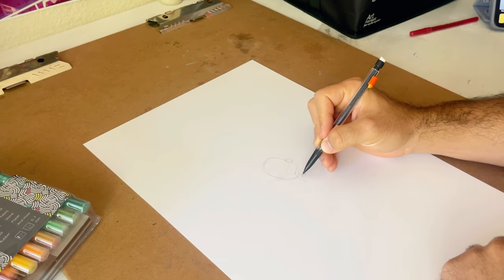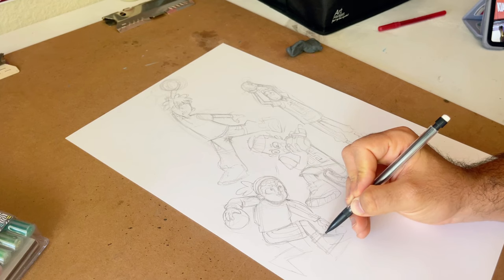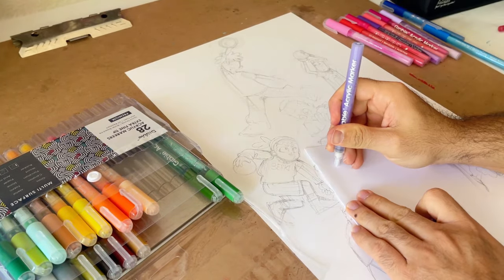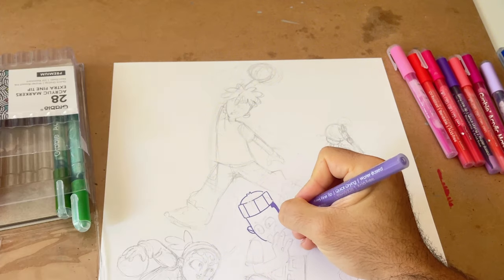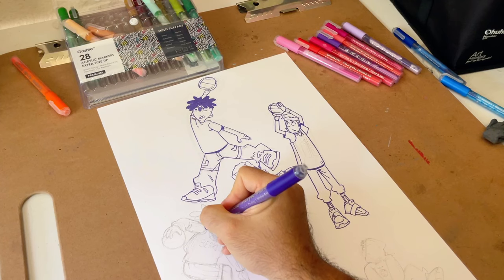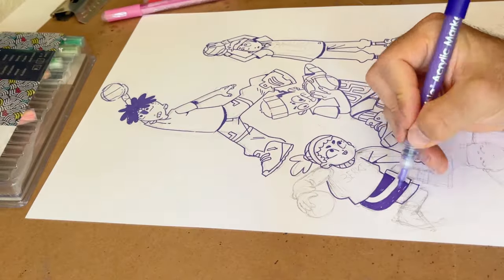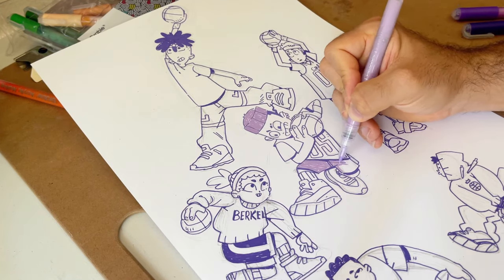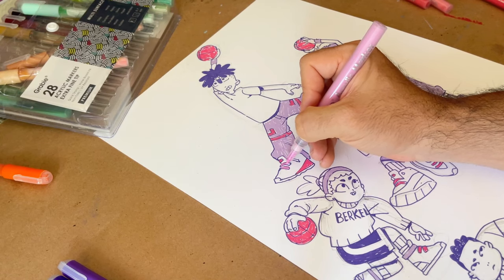I Want To Be A Better ARTIST🌎 Using New Grabie Acrylic Markers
stuff I use EVERYDAY

Grabie sent me some new markers so I wanted to give them a try on a 11x17 Bristol board. They are good markers and super opaque. The only think I dont like is the hard nib because I prefer a brush tip. Have you guys tried these Grabie acrylic markers yet?

My Equipment ✏️
Programs:       Tools:                 Traditional Art:
Procreate       Ipad Pro 12.9      Ohuhu Markers
Clip Studio     Apple Pencil        Arrtx Markers
Photoshop     Wacom Cintiq     Pigma Micron

✶TIMESTAMPS✶